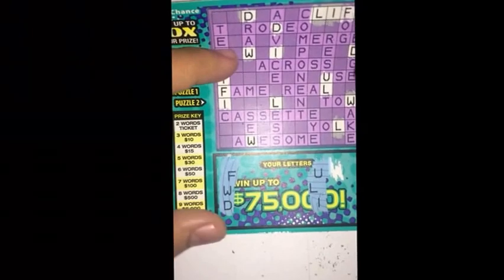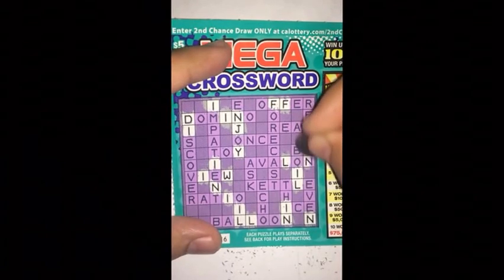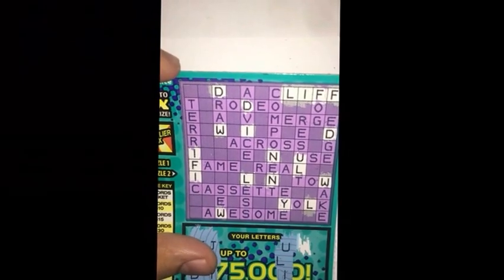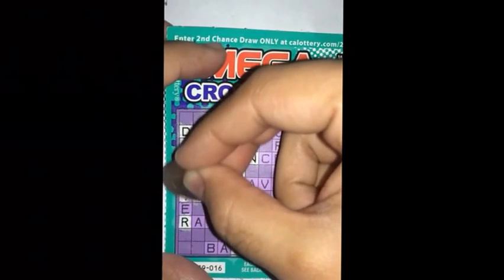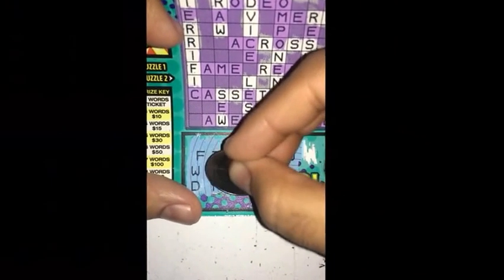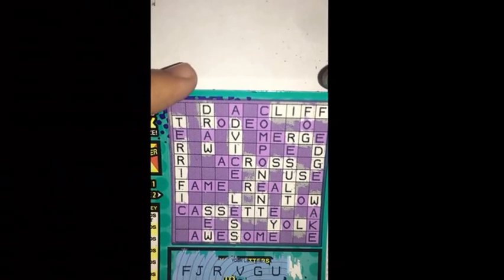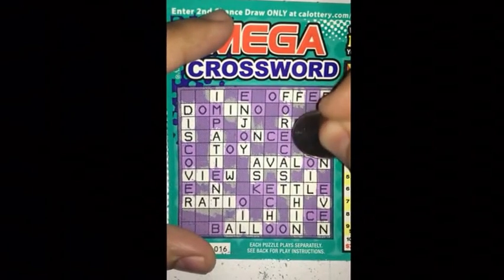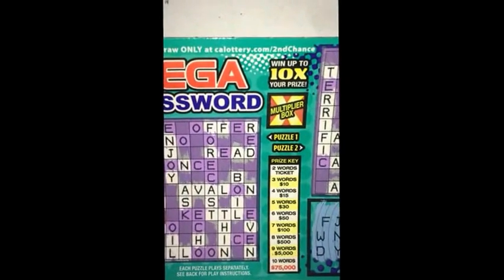$5 Mega Crossword #35 Win up to $75,000! CALottery Ticket Scratchers